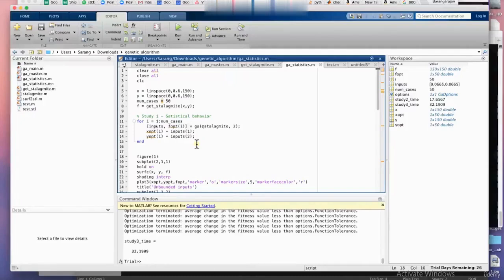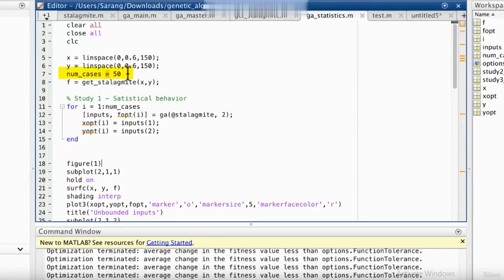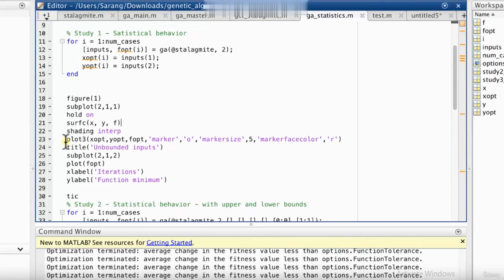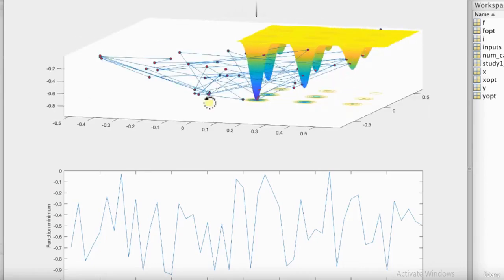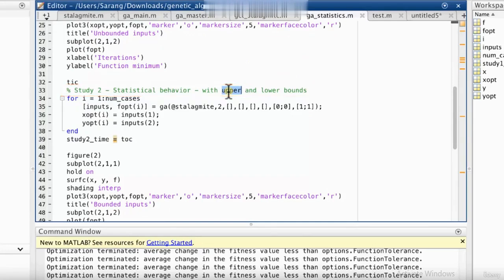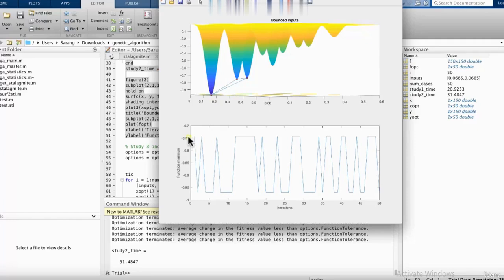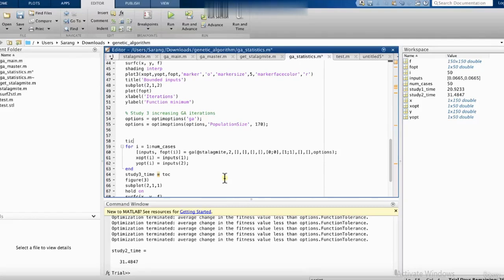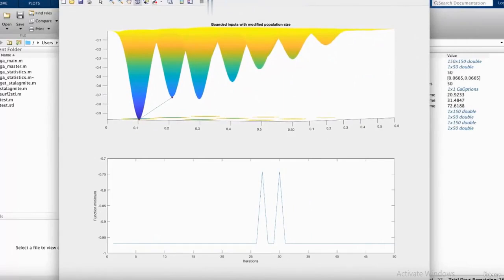(Matlab) Course 2: 2.11 Understanding Genetic Algorithm Statistical Behavior and Problem solving